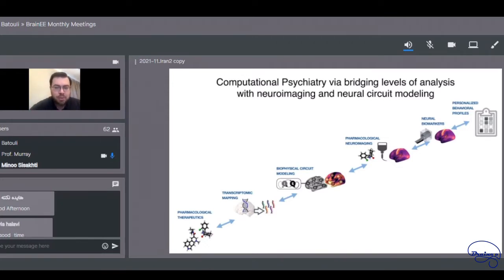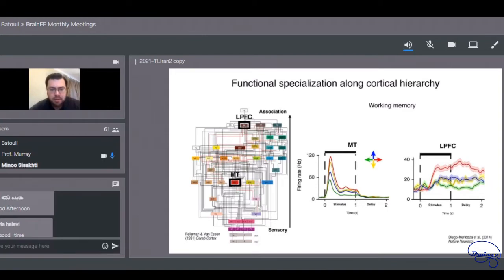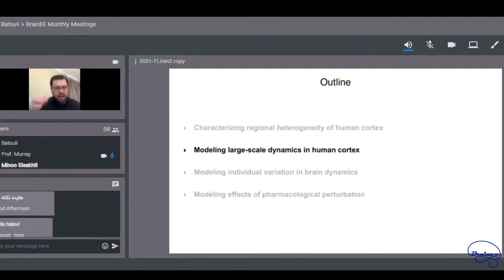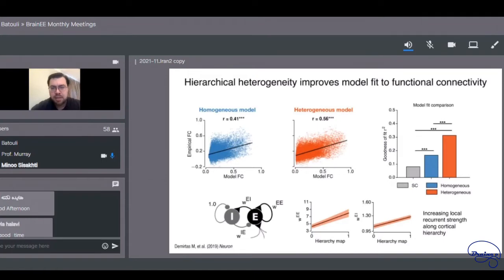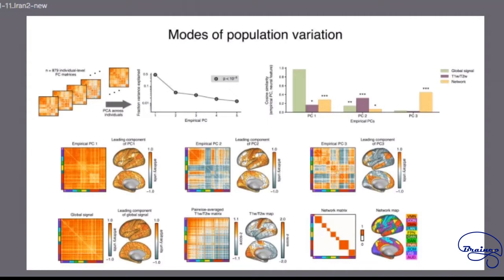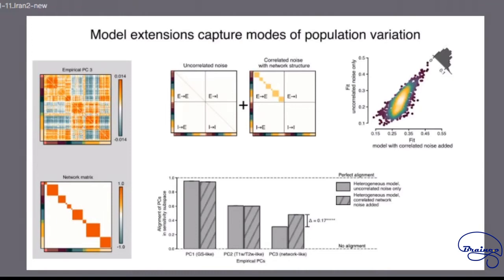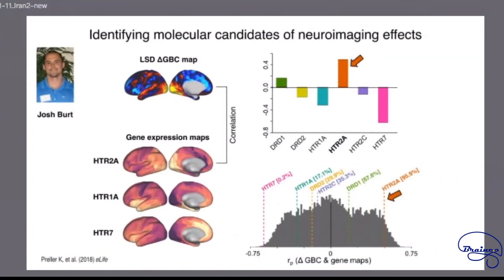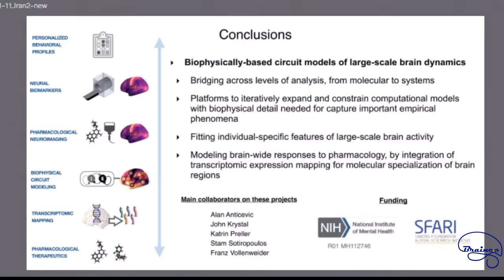Large-Scale Brain Networks_Brainee Talk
Speaker:
John D. Murray
Associate Professor of Psychiatry, Physics, and Neuroscience
Yale University, USA